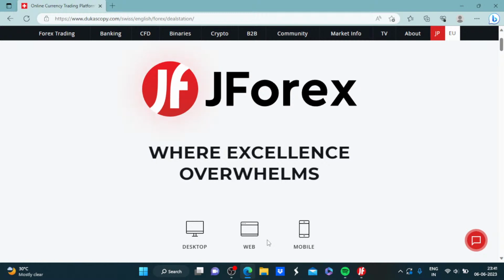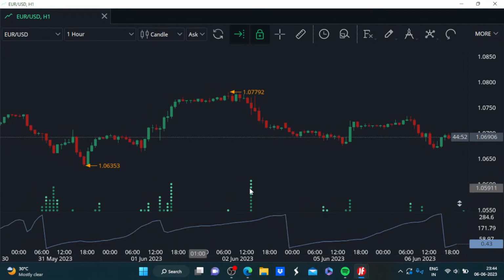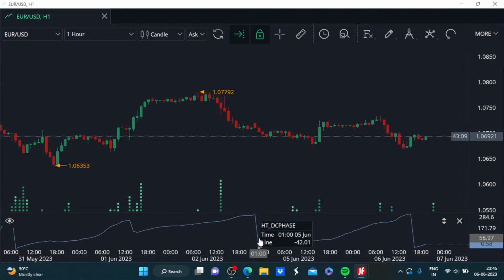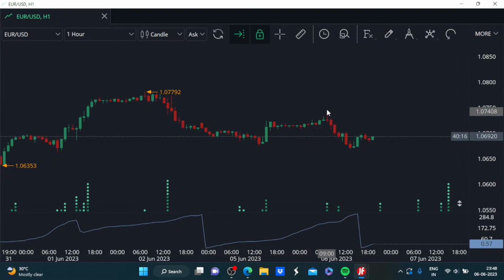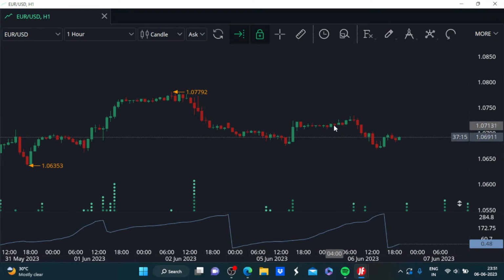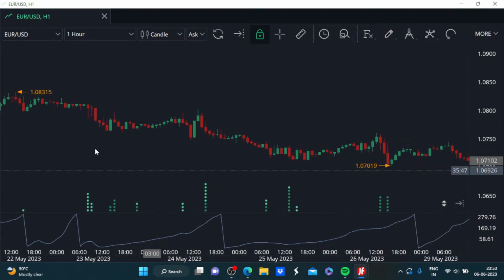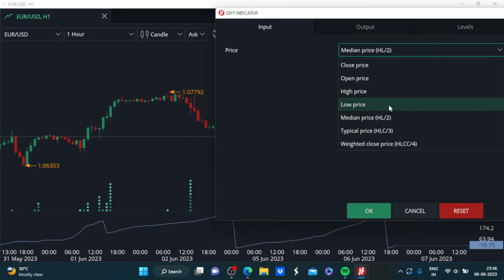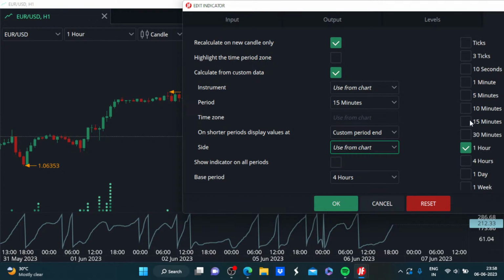JForex Indicators: Hilbert Transform Dominant Cycle Phase